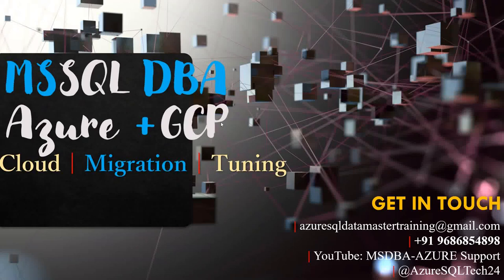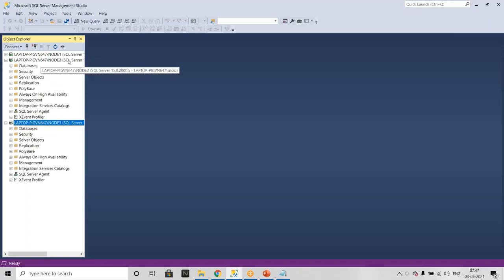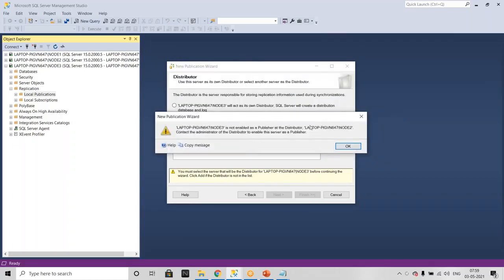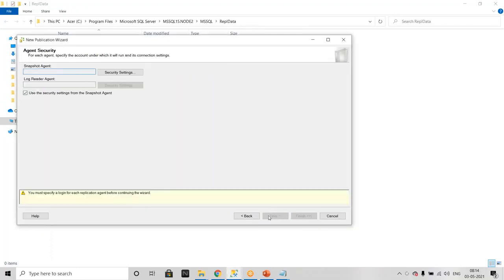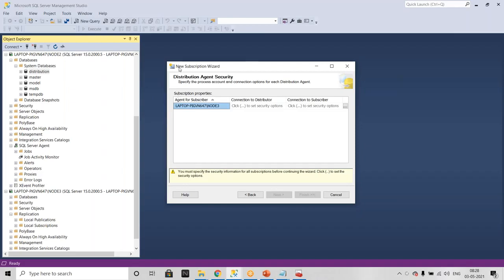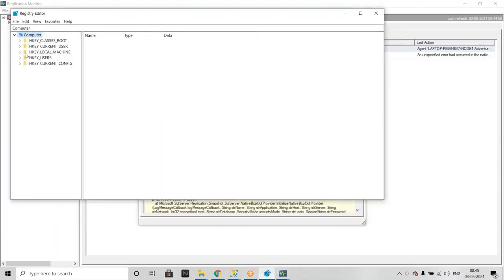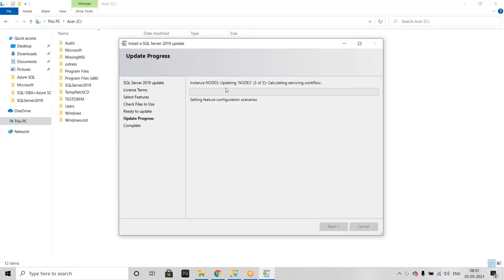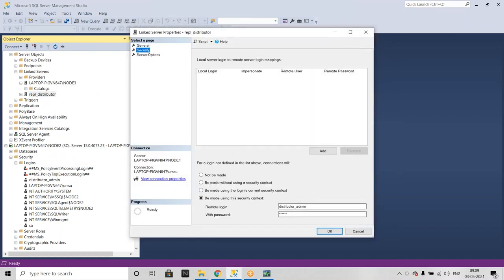Step by Step Transaction Replication Configuration and Troubleshooting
This video covers step by step process of transaction replication configuration and troubleshooting.